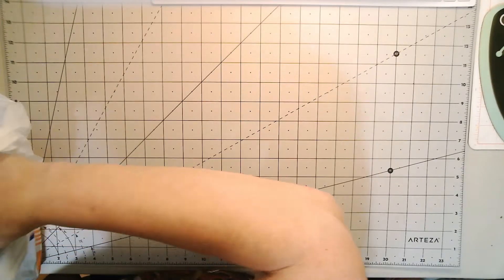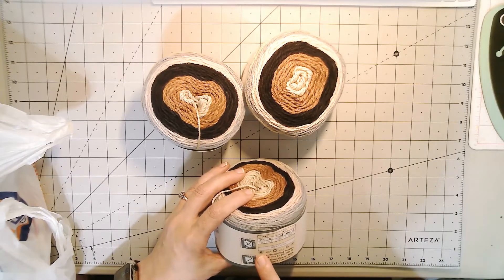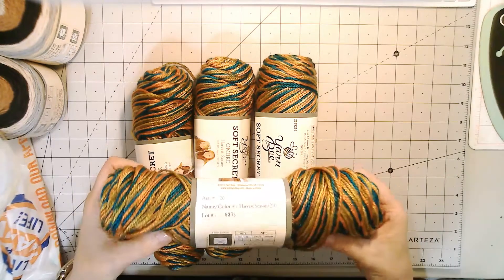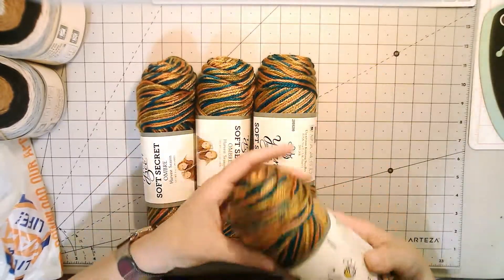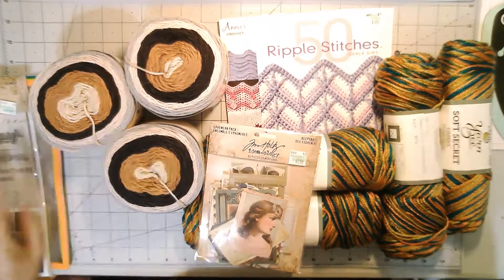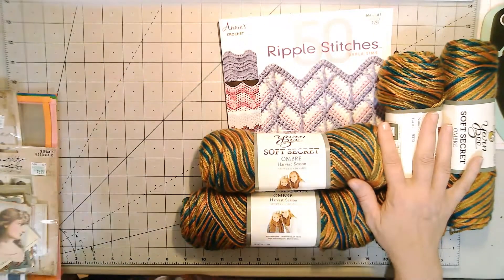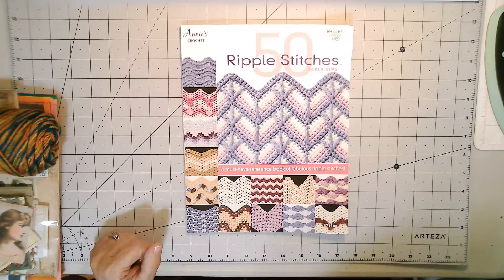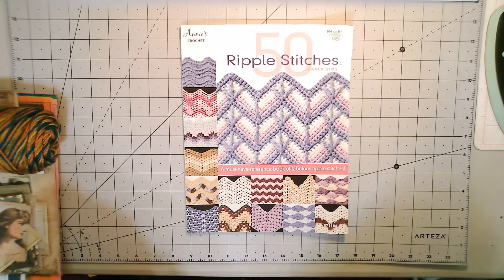Amazon and Hobby Lobby Haul